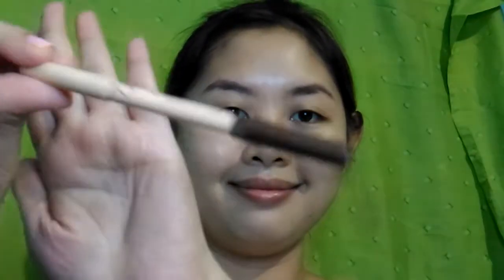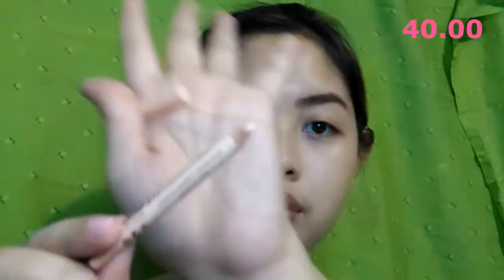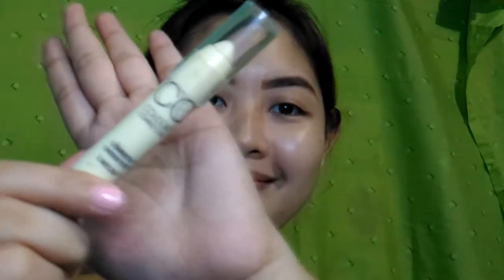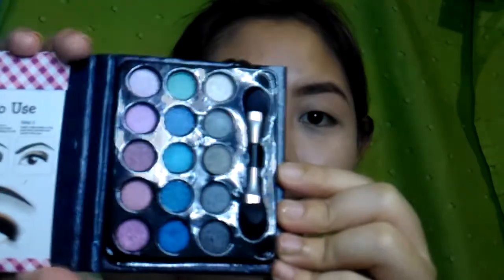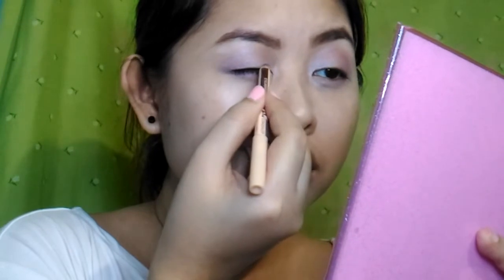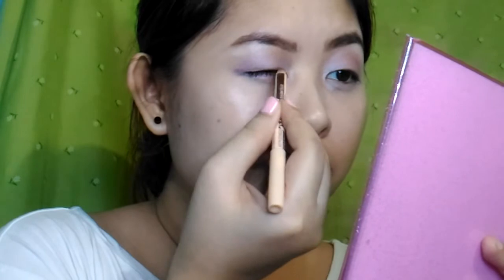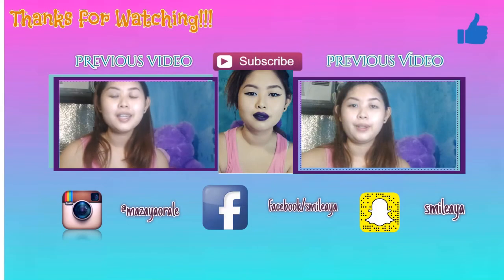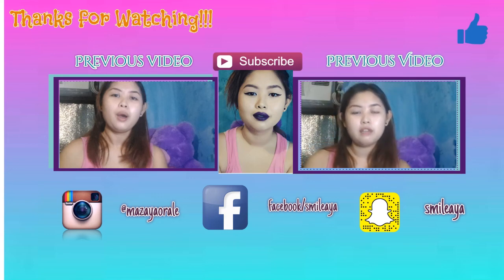500 PESOS MAKEUP CHALLENGE :)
Hello Dear :) Please watch in HD :)

In today's video I have  a collaboration with sis azzi and ciel. :)